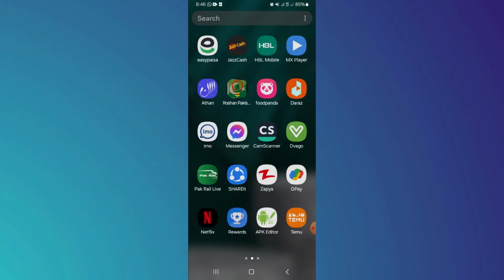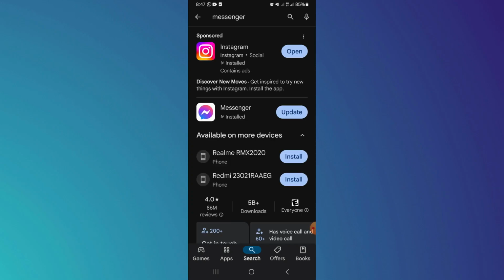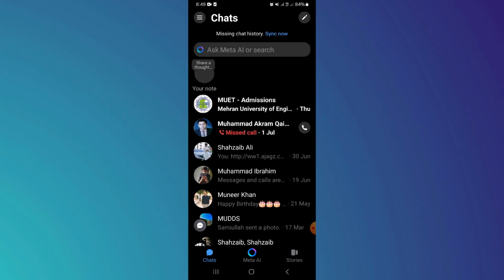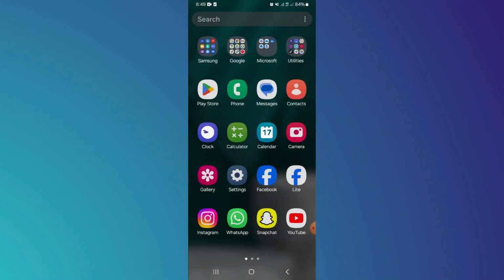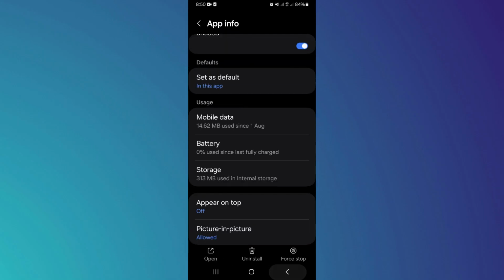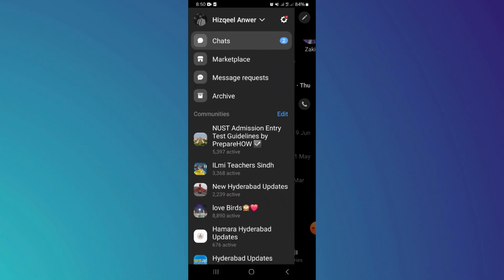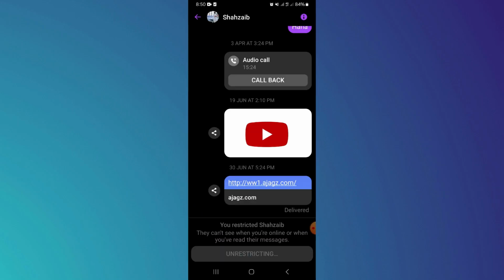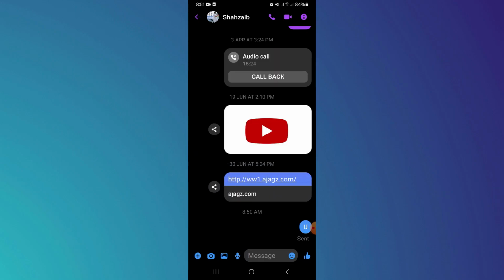How to Fix "Can't Deliver - User Unavailable" on Messenger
How to Fix "Can't Deliver - User Unavailable" on Messenger | Simple Steps to Resolve Messenger Delivery Problems

Are you facing the "Can't Deliver - User Unavailable" error on Messenger? In this video, I'll guide you through simple steps to fix Messenger delivery problems and get your messages sent without any issues.